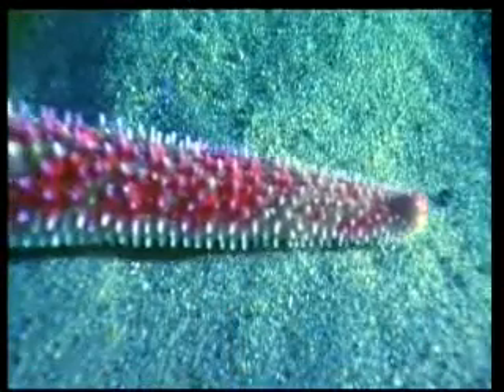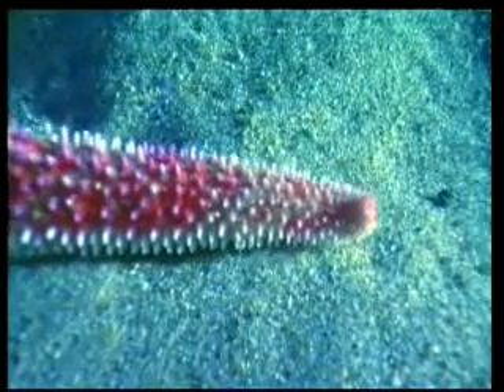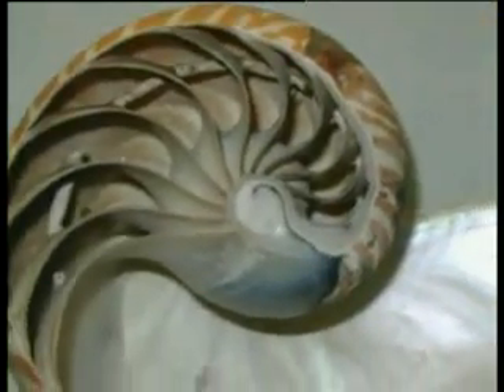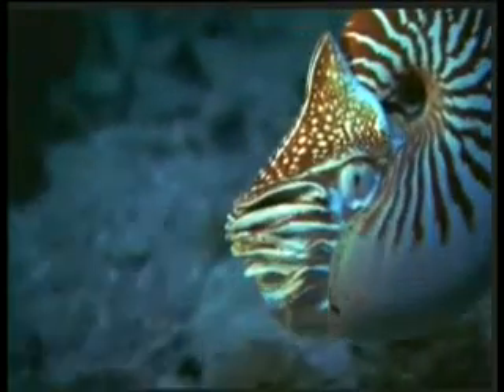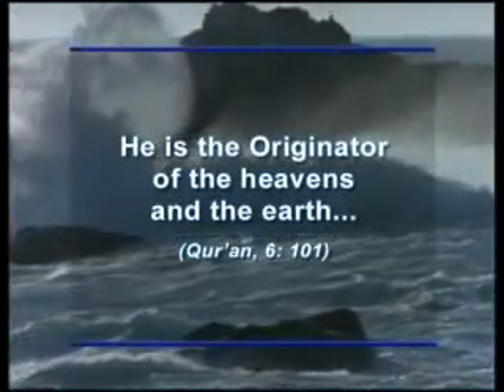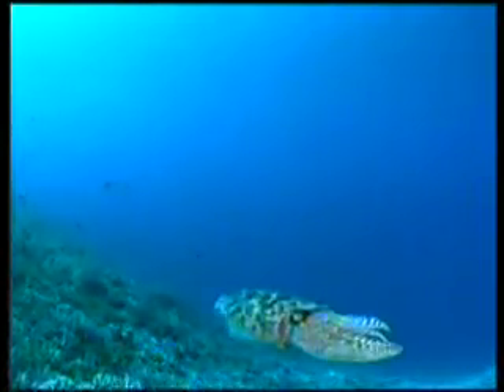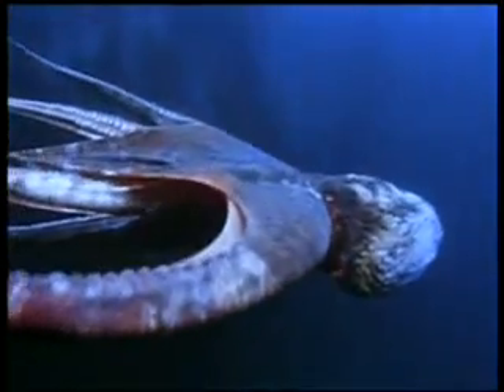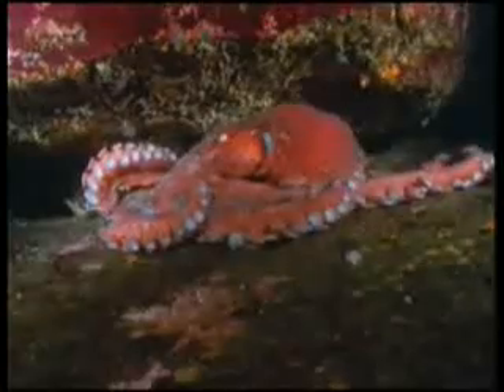Splendour in the Seas - Never Seen Amazing Lives in the Ocean - 2/4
Splendour in the Seas - Never Seen Amazing Lives in the Ocean

Fish concealing themselves with wonderful methods of camouflage False eyes on fishes fins which astound their enemies Intelligent prawns which use their fists against their enemies Or electric fish which offer serious difficulty for Darwins theory This film opens to you the door of the underwater world. Once again, you will be amazed at Gods art of creation.